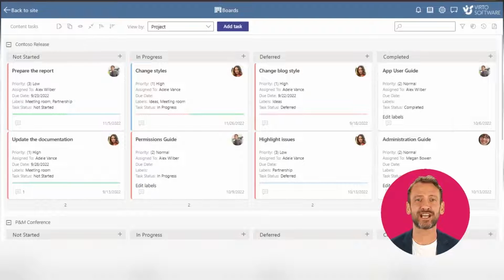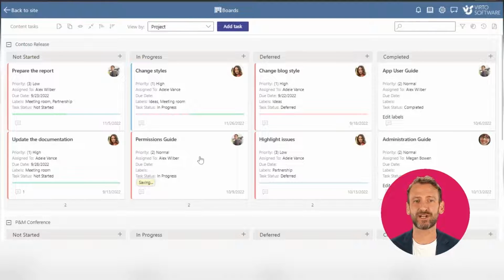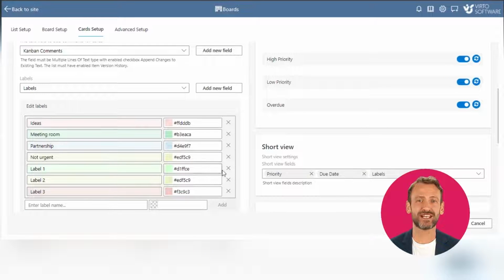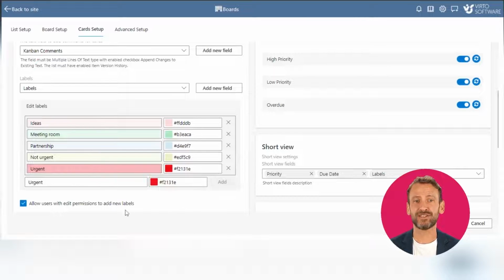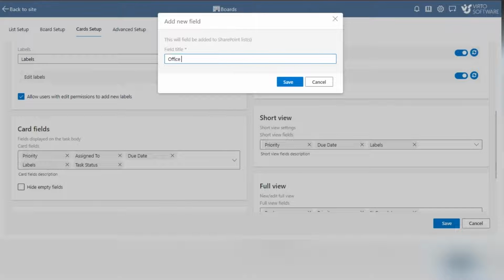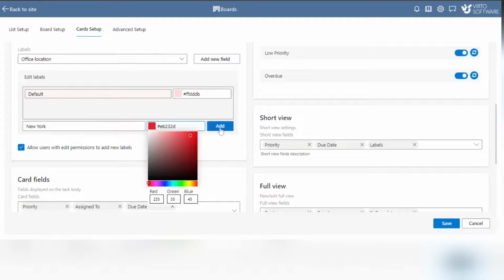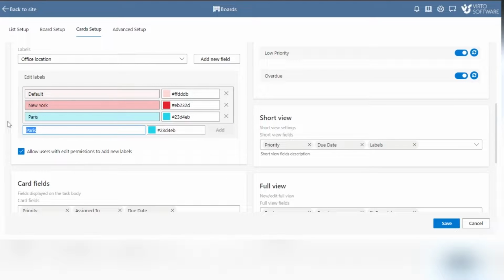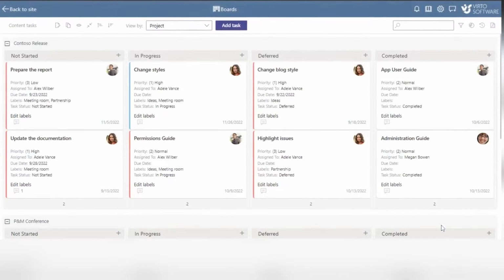Kanban Board Pro: Labels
Kanban Board Pro by Virto, supports using labels on task cards to categorize them and better visualize your data. Today, I'll show you how to apply labels to your boards for simpler task management.

00:00 Kanban Board Pro: Labels
00:15 What are Labels?
00:24 Changing and adding labels to a card
00:35 Changing colors of labels/list of labels
00:52 Adding a new label
01:06 Allowing your team members to add labels
01:14 Adding a new field for labels
02:25 Thanks for watching